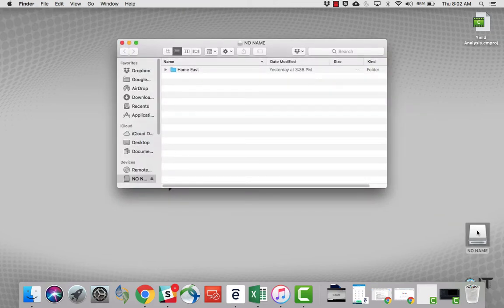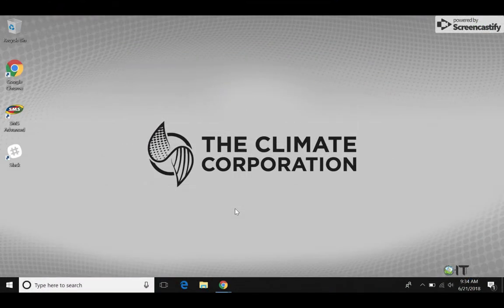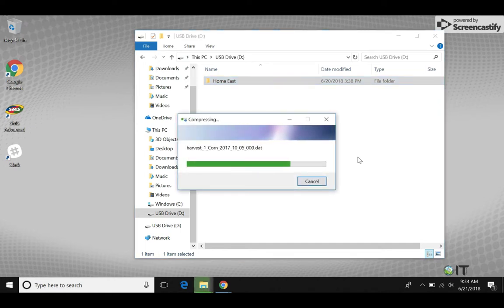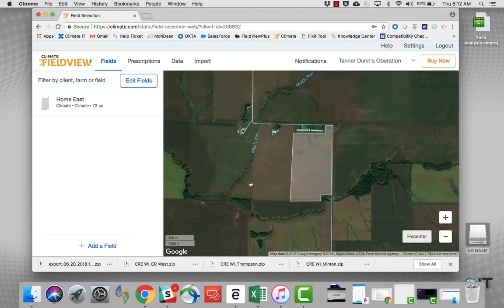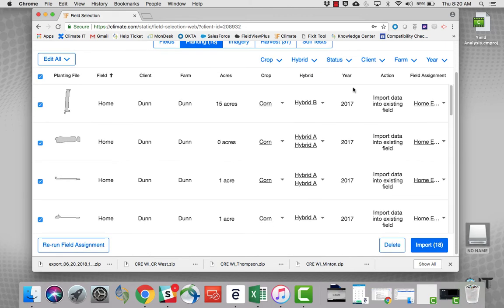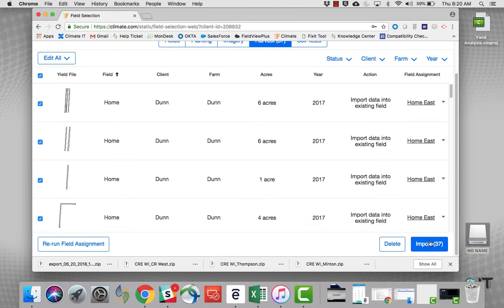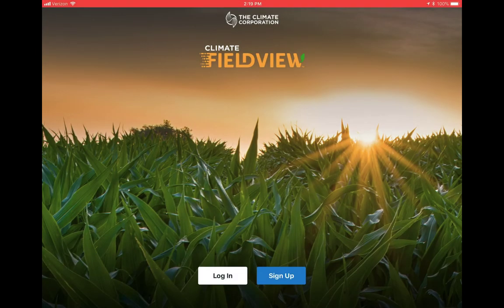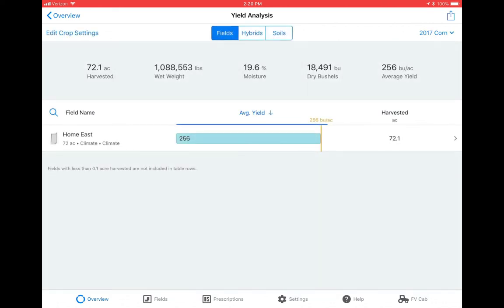Getting to Yield Analysis Using Climate FieldView Data Inbox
This video is a detailed overview of all steps needed to get to Yield Analysis using Climate FieldView data inbox.